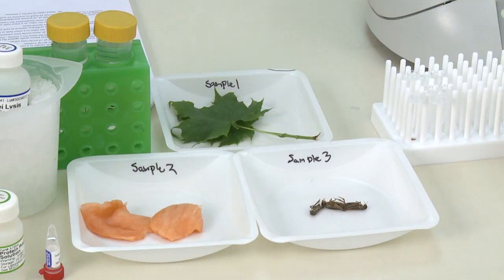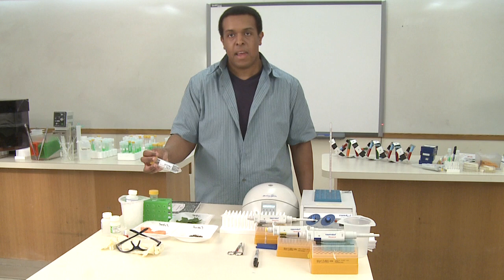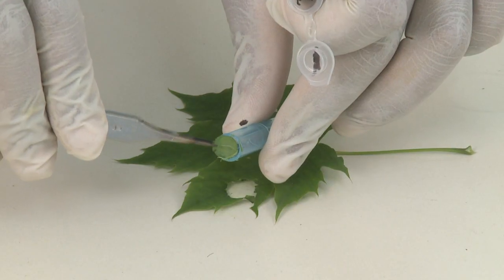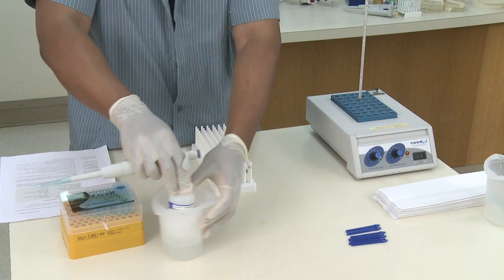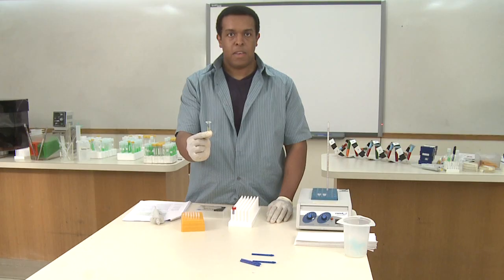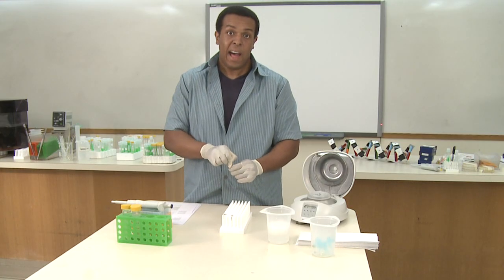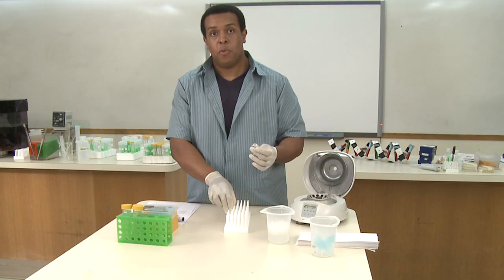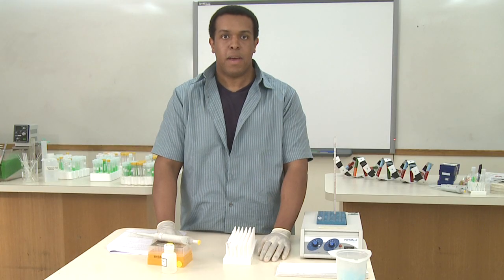DNA Barcoding Protocol: Isolating DNA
Jason Williams, DNA Learning Center, goes through the steps involved in isolating DNA from an animal or plant sample.

For more information and for the laboratory protocol, visit DNA Barcoding 101